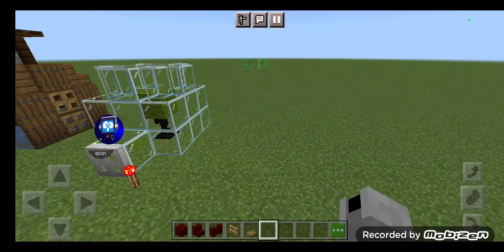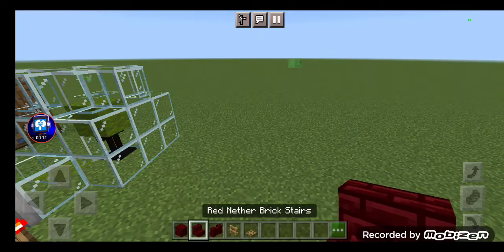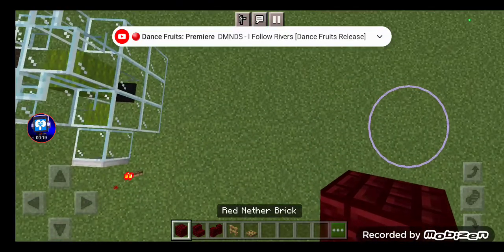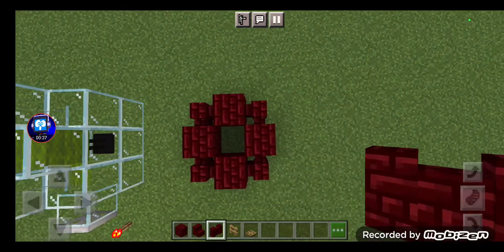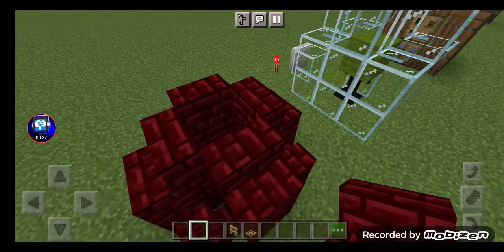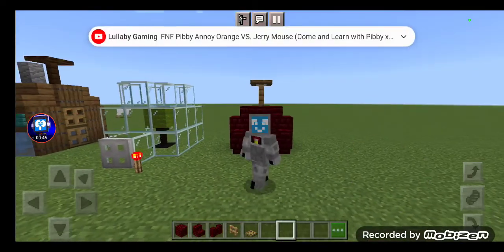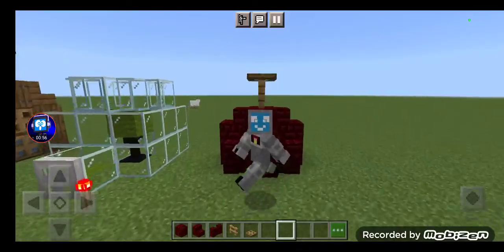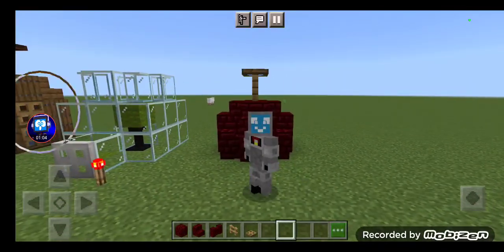How to Make A Mini Patricks House In Minecraft